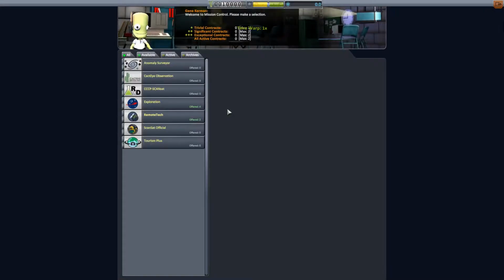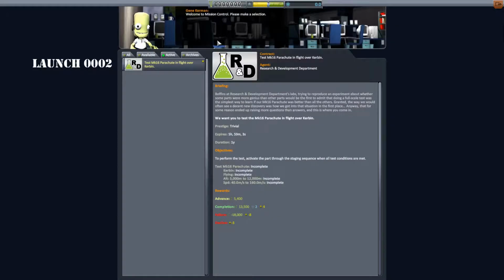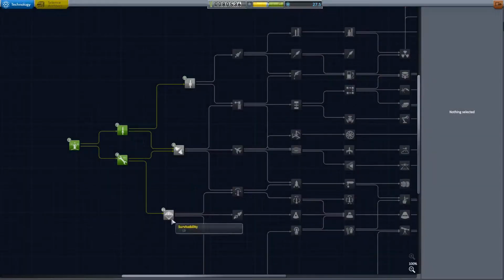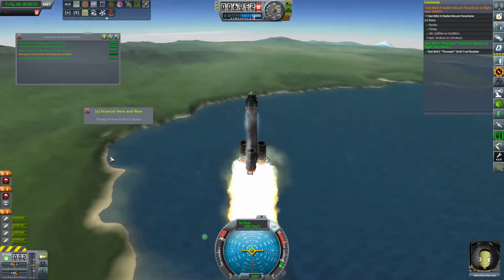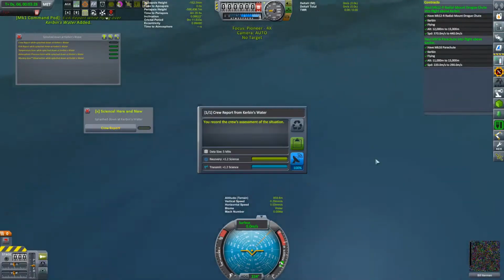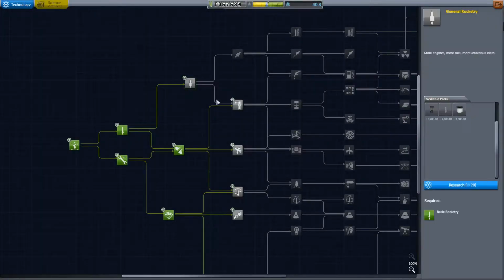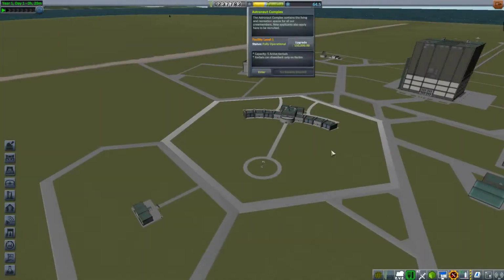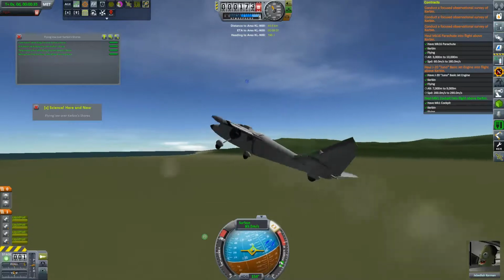KSP Hard Modded Career EP01 - 1) Launch 2) ? 3) Profit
Starting off in a hard career with little money...everything costs more...launch gain little rewards..least the business plan is sound 1)launch 2)? 3) profit...with science along the way of course

Mod List:
InfernalRobotics
ModuleManager
GroundConstruction-Core
xScience
KerbalAlarmClock
surfacelights
ContractConfigurator-ContractPack-SCANsat
DMagicOrbitalScience
Konstruction
FilterExtensions
Toolbar
HaystackContinued
CommunityResourcePack
ModularRocketSystem
ContractConfigurator-Tourism
ContractParser
StageRecovery
USI-Core
DistantObject-default
ContractConfigurator-AnomalySurveyor
KerbalPlanetaryBaseSystems
TweakScale
CommunityTechTree
UbioWeldContinued
PreciseNode
UniversalStorage
USITools
InterstellarFuelSwitch
DistantObject
SCANsat
AGExt
ContractConfigurator-RemoteTech
KerbalEngineerRedux
TriggerAu-Flags
DockingPortAlignmentIndicator
CommunityCategoryKit
AT-Utils
WaypointManager
ShipManifest
PlanetShine
PlanetShine-Config-Default
ContractConfigurator
FinalFrontier
InterstellarFuelSwitch-Core
KAS
Mk2Expansion
RemoteTech
Trajectories
ProgressParser
KRASH
ConnectedLivingSpace
FirespitterCore
UKS
EnvironmentalVisualEnhancements
EnvironmentalVisualEnhancements-HR
CactEyeCommunity
ConfigurableContainers-Core
TACLS
KVVContinued
DangItContinued
Chatterer
FilterExtensionsDefaultConfig
Mk3Expansion
HullcamVDSContinued
EasyVesselSwitch
KIS
ResearchBodies